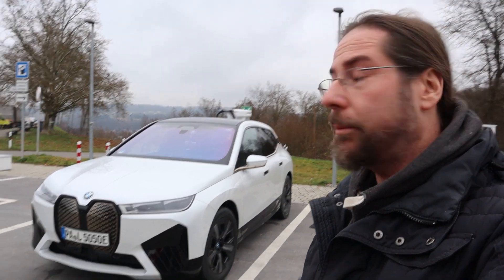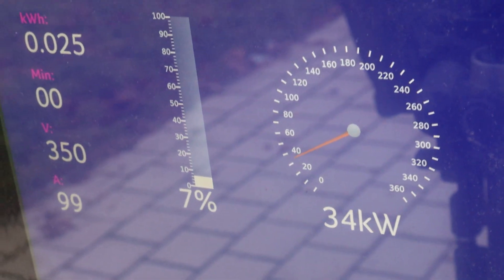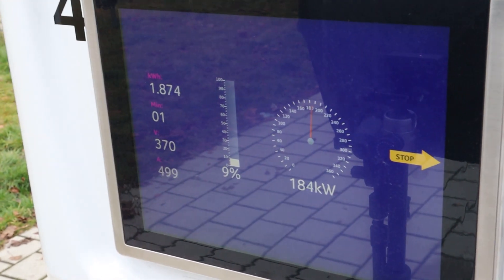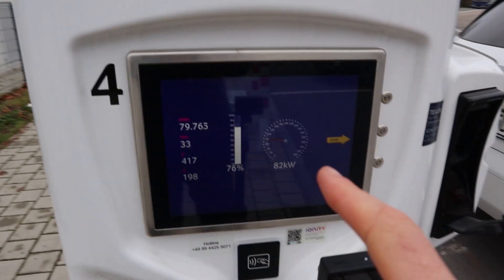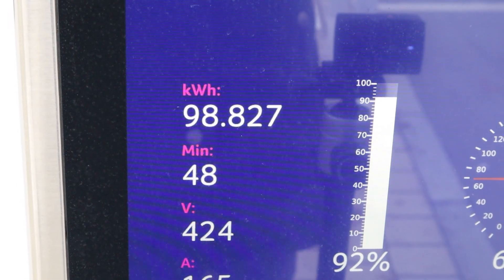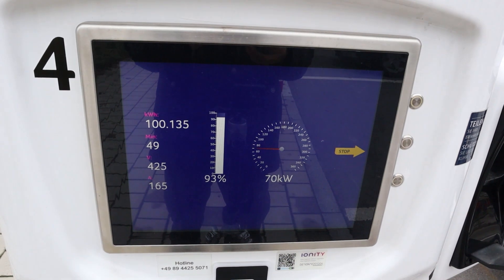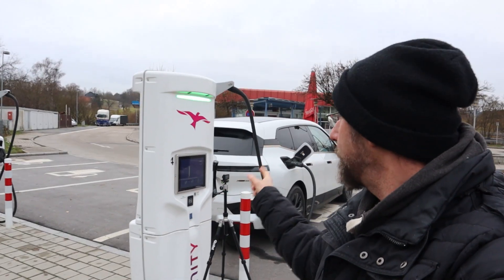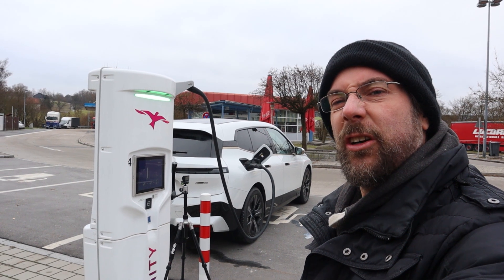BMW iX 50 105 kWh - Ionity charging test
Take care